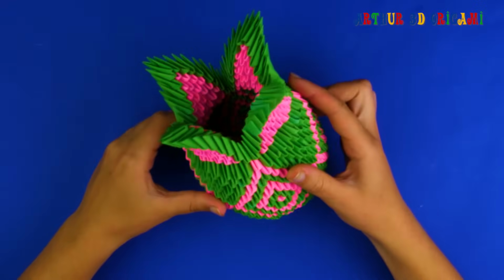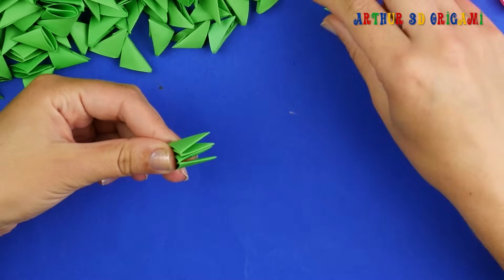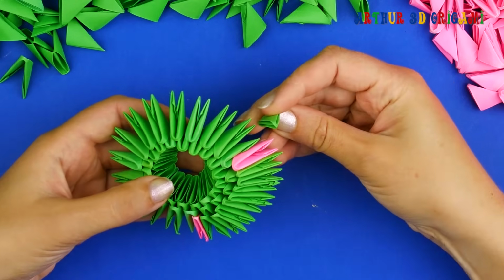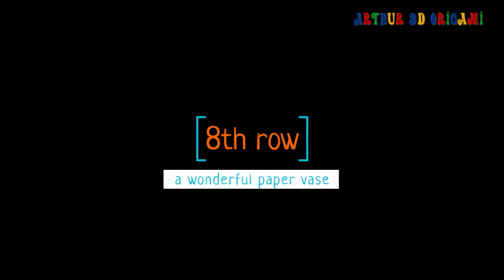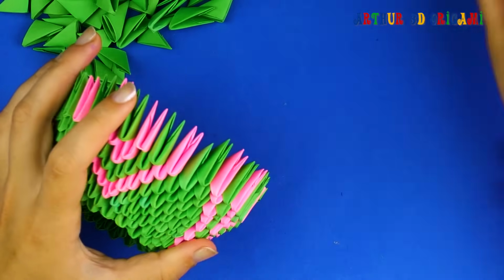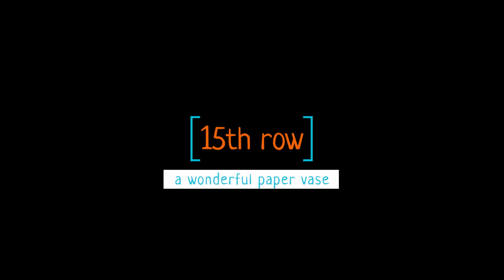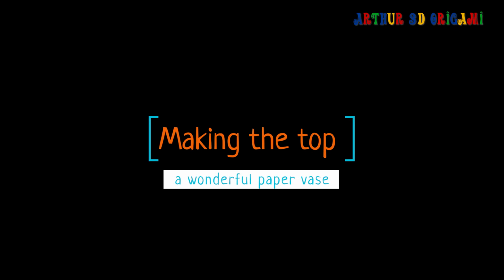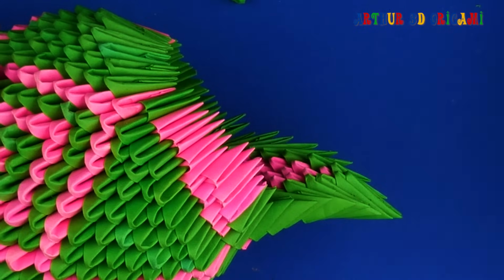How to make a wonderful paper vase. [3D origami vase tutorial]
(We need 540 green and 308 pink pieces 1 / 32nd size)
Let me show you how to make a wonderful paper vase in the art 3D origami. It’s a nice paper vase DIY. You can make a vase out of origami triangles if you’ll watch this video to the end.

Timestamps for your convenience:
0:01 Hello! Let me show you how to make a paper vase of pieces origami. We’ll make a vase using the wonderful 3D origami technique.
For such a vase of pieces, you’ll need 17 green sheets of paper and 10 pink sheets of paper. Also you can use for making the vase other colors of paper.

0:43 Let’s start making pieces for the vase. The pieces are the bricks from which we’ll assemble our vase.
Take the paper sheet and cut it into 32 identical pieces. Repeat it after me.
Cut the paper and make 540 green and 308 pink blanks.
Take one small rectangle and start folding the piece. Repeat it after me. If something doesn’t work out for you, you can always rewind and look again at lower speed. Fold it as I show.
That's all! We have a piece for 3D origami. The pieces size is called 1/32nd.
You should make the pieces pockets more comfortable for you. Just put one piece on another. Like this.
Now you can make pieces for 3D origami models.
Make the other pieces. You can watch movies or cartoons or listen to music while you folding the pieces. It’ll seem to you that time has passed very quickly.

3:39 Let's start assembling a wonderful vase.
You’ve already made the pieces you need. Take the green piece. And place it with the short side of the piece facing up.
3:55 Please visit the link for more detailed information. You can find it on the screen. Take another green piece with the short side up. And secure them with one green piece with the long side up. We place one row of pieces with the short side up, and the other two rows with the long side up. Keep doing the rows as I'm showing to you.
We must have 18 green pieces in each row.
When you’ve got 18 pieces in the first row, connect the base into a ring and secure it with a green piece. Put on 2 more pieces in the third row. Correct it a little if you need it.
By the way, if you failed with it you should rewind and watch again.
We begin assembling the 4th row. Take the pink piece and place it with a long side up. But put it on only one pocket. By the way, all pieces in this row you must put on by one pocket. Put on 8 green pieces. Repeat making the pattern {1 pink, 8 green}.
As you can see, there’s nothing complicated in 3D origami. Continue making the pattern two more times.
Did you succeed in assembling this vase's part?
We start making the 5th row of the paper vase. Now you should put on the triangles as usual by two pockets. Put two pink ones on the pink piece. And put on 7 green triangles. Put on 2 pink and 7 green again. Continue making the pattern in this row. This is what you should have at this stage of assembling the nice vase.
6th row. Pink, green, pink, and 6 green pieces. Continue making the pattern.
Did you succeed?
7th row. Pink, 2 green, pink. And 5 green pieces. Repeat making the pattern.
8th row. Pink, green, pink, green, pink, and 4 green. Shape this model into a bowl. Repeat making the pattern.
9th row. Pink, green, 2 pink, green, pink, 3 green. Repeat making the pattern.
10th row. Pink, green, pink, green, pink, green, pink, 2 green. Repeat making the pattern.
11th row of vase’s from pieces. Pink, green, pink, 2 green, pink, green, pink, green. Repeat making the pattern.
12th row. Pink, green, pink, green, pink, green, pink, green, pink. Repeat making the pattern...

24:52 We start making the top of the paper vase. You should place all new pieces with the short side outward. Put 2 green pieces on the pink piece. 7 pink. 1 green.
Now go to the second row and put on 1 green, 6 pink, 1 green.
3rd row. 1 green, 5 pink, 1 green.
4th row. 1 green, 4 pink, 1 green.
5th row. 1 green, 3 pink, 1 green.
6th row. 1 green, 2 pink, 1 green.
7th row. 1 green, 1 pink, 1 green. 2 green.
And finish assembling a vase’s petal with one green triangle. Bend the petal outward.
Put on 1 green, 7 pink. 1 green.
Now we make the second row. 1 green, 6 pink and so on. Make the rest of the petals yourself.

If you’ve made 3D origami vase, then share its photo on social networks with the tag

Don’t be afraid to write comments.

Come to the channel more often! I think you will find a lot of interesting things for yourself!